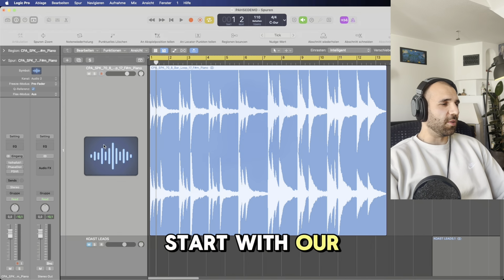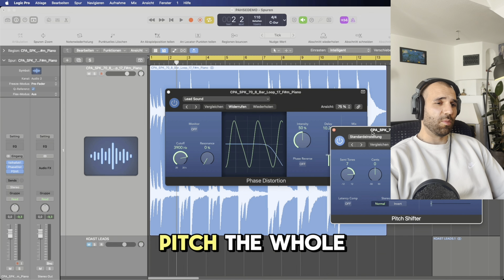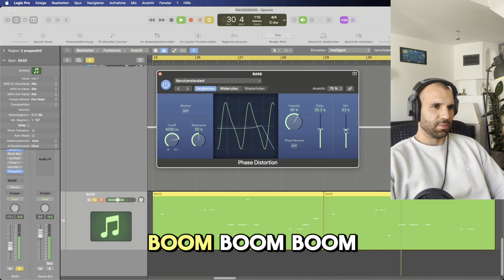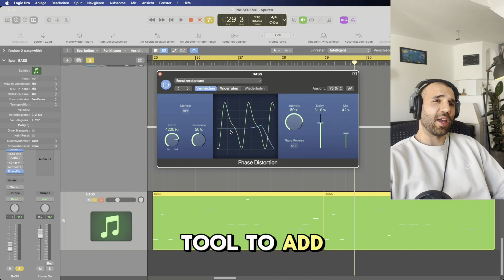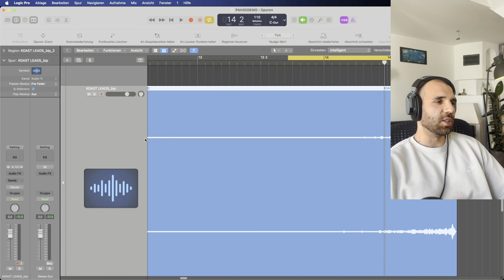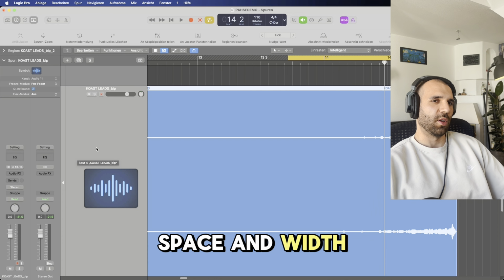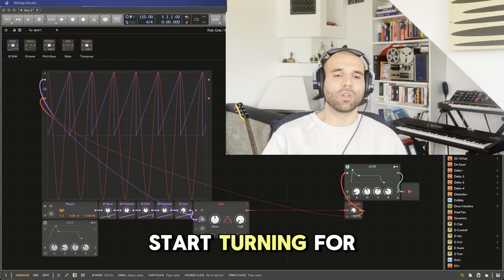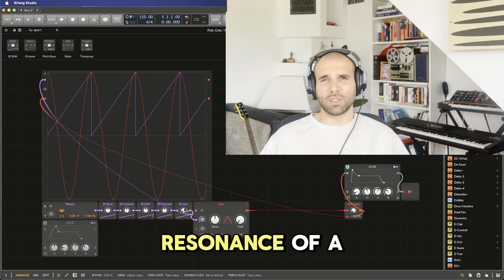🔓 Unlock Your Sound Design with This Simple Phase Distortion Hack! 🎛️🎶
Welcome to our latest tutorial on transforming your music production with phase distortion! In this video, we'll show you how to add texture and grit to your vocals, pads, and basslines using phase distortion techniques. Whether you're a beginner or an experienced producer, you'll find valuable insights and practical tips to enhance your sound design skills.

What you'll learn:

How to use phase distortion for reverse vocals
Adding texture with face distortion techniques
Enhancing choruses and hooks with unique sound effects
Creating FM synth-like characters in your tracks
Using phase modulation and sine oscillators for gritty sounds